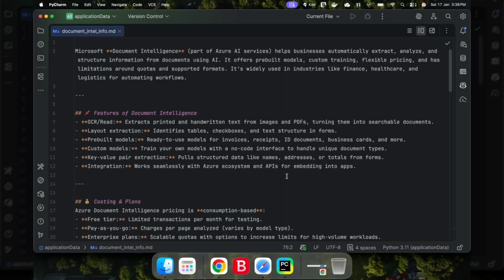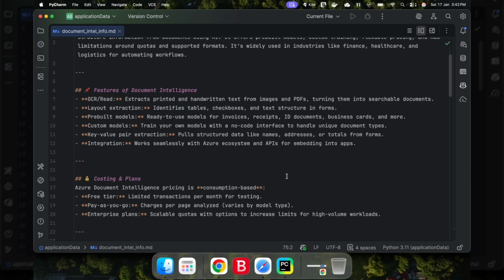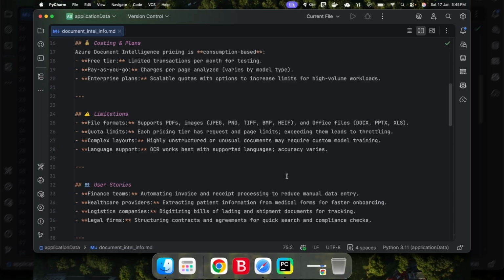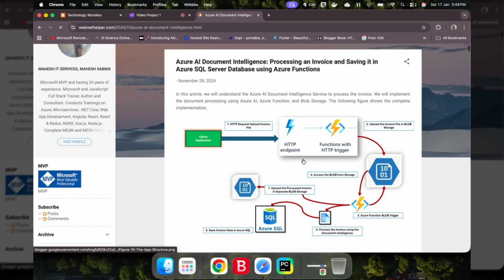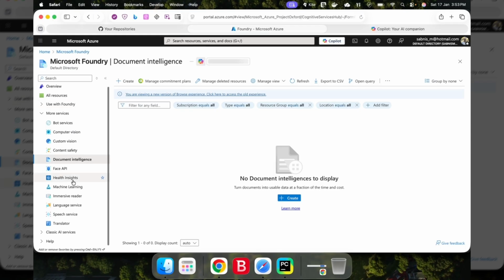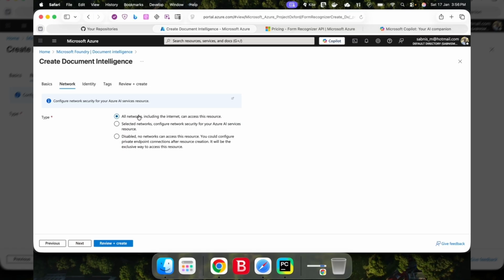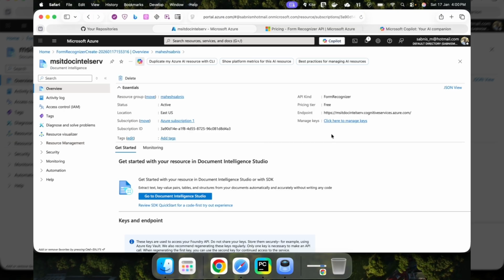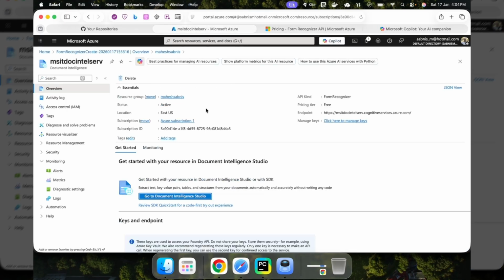The concept Azure AI Document Intelligence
The DOcument Implementation with .NET and Azure Functions on following